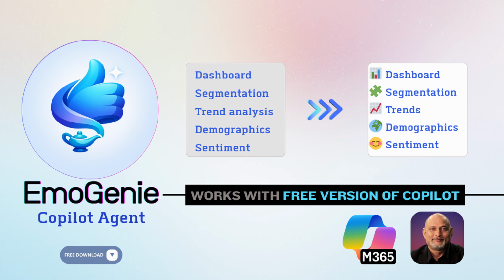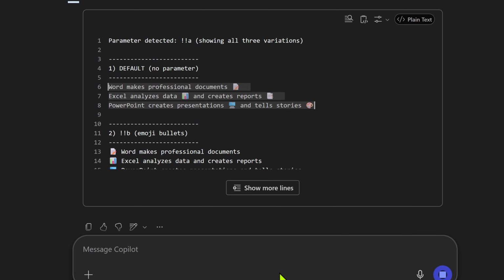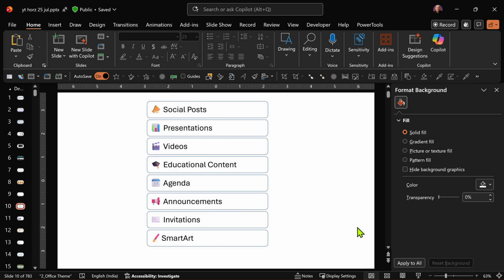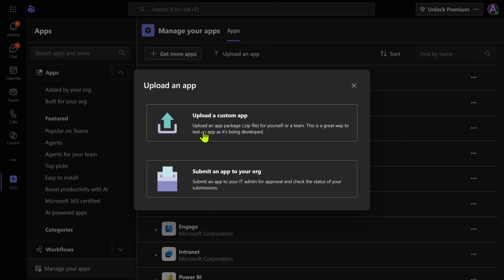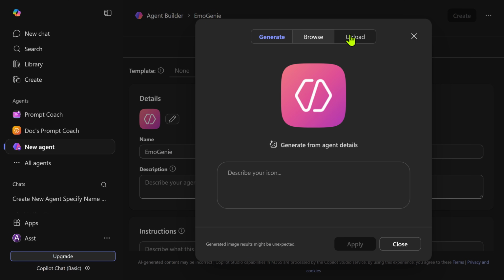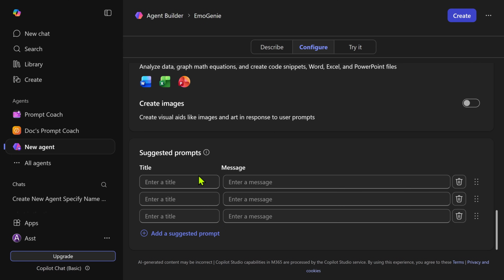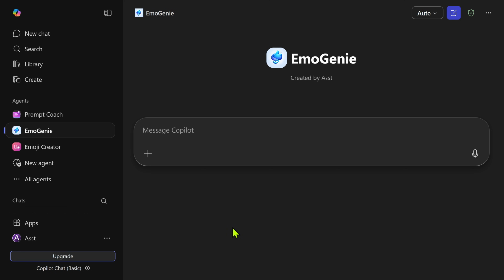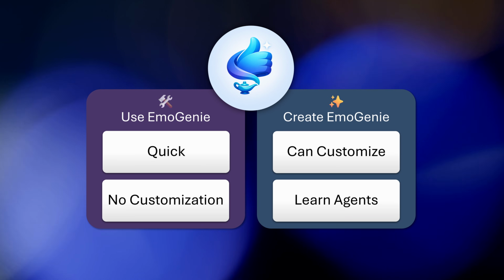Add Emoji to text - EmoGenie Copilot Agent - Free Download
Enhance any text with the right emojis. Let AI choose the perfect Emoji for you. Add Emoji as bullets or numbers. or Remove existing emoji.
To use the Agent without customizing it - use this file

📚 Contents
00:00 - Intro
00:14 - Add emoji to text
00:37 - Add emoji numbering
00:54 - All three variations
01:16 - Remove all emoji
01:35 - Benefit of EmoGenie
02:04 - When to use EmoGenie
03:06 - Install EmoGenie Agent
04:41 - Create EmoGenie Agent
08:41 - Share the Agent
09:16 - Summary